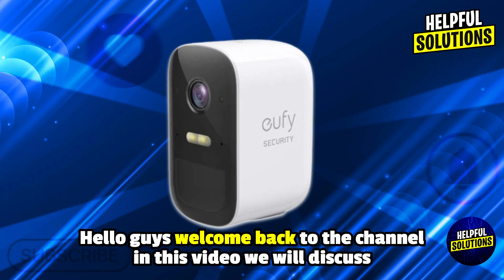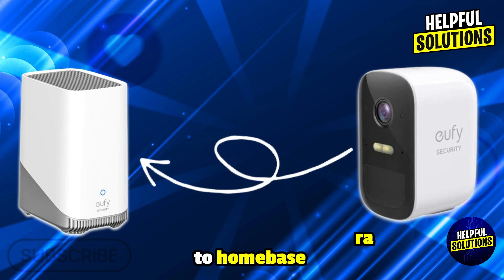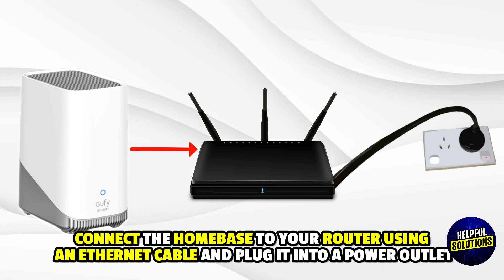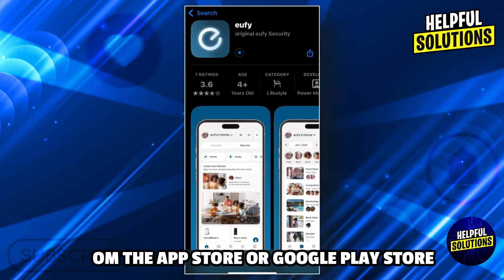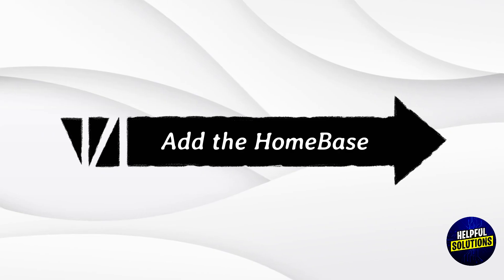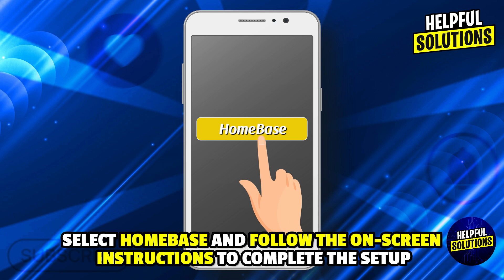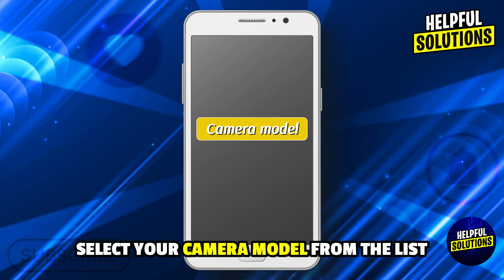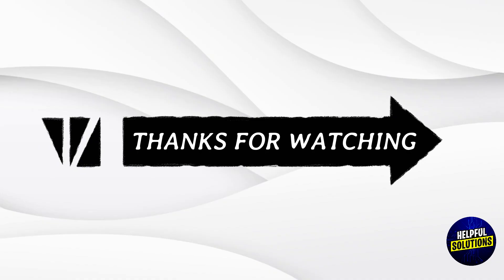How To Connect Eufy Camera To HomeBase (How To Set Up & Pair Eufy Camera To HomeBase)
How To Connect Eufy Camera To HomeBase (How To Set Up & Pair Eufy Camera To HomeBase). In this video tutorial I will show you how to connect Eufy camera to HomeBase.